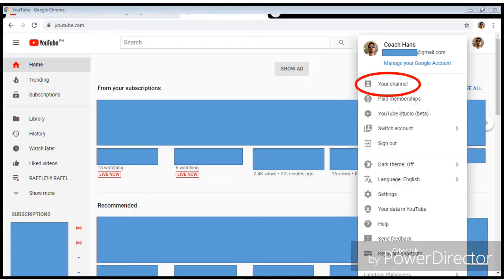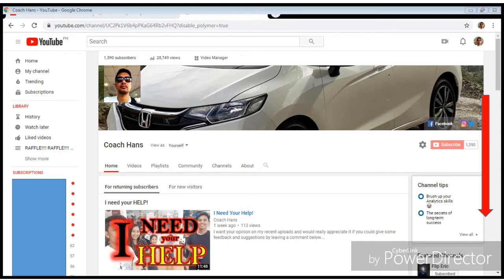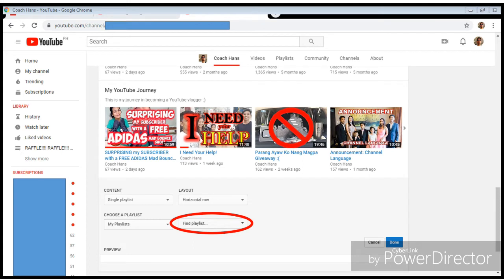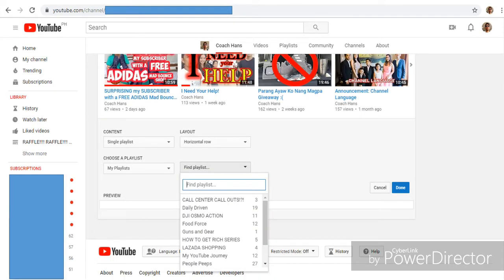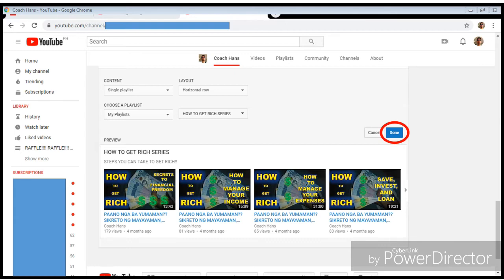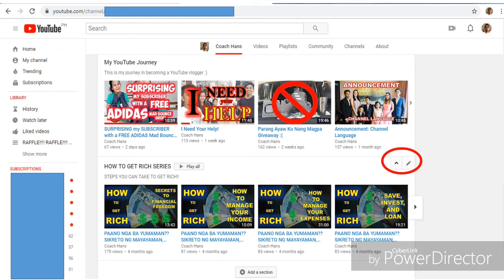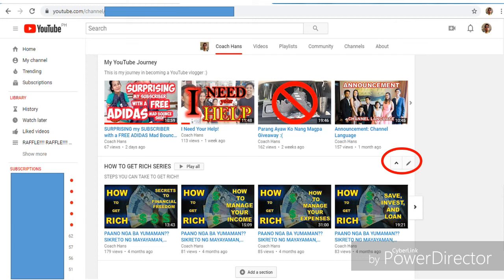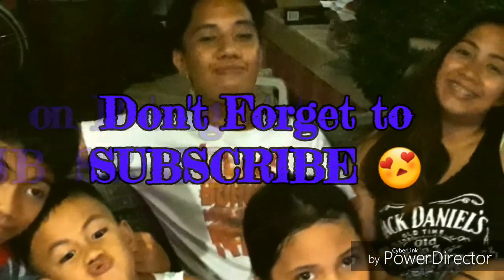How To Customize your YouTube Channel Homepage | YouTube Tips and Tricks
This is a step by step guide on how you can customize your YouTube Channel homepage. This is a step by step walk through on how you can put your playlists on your Home Tab on your YouTube channel.